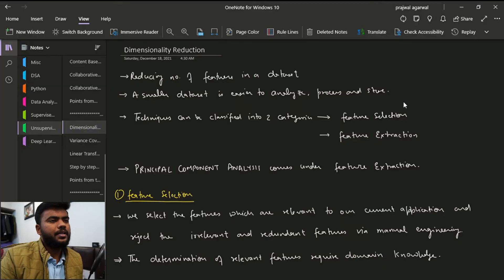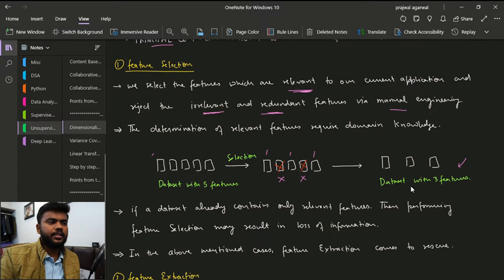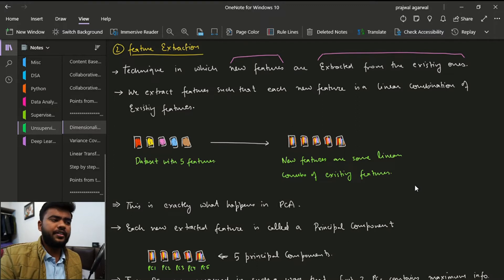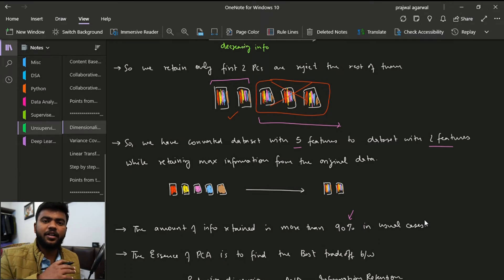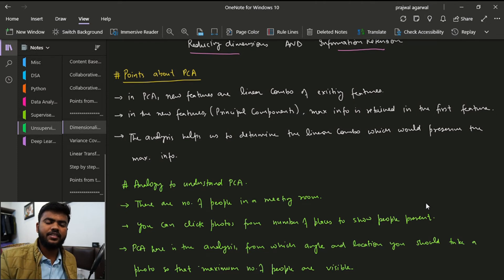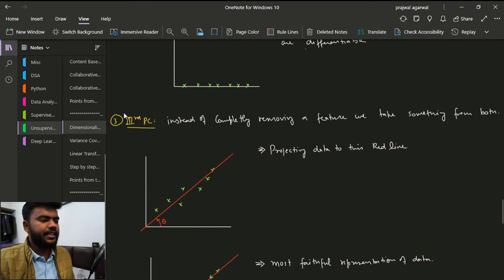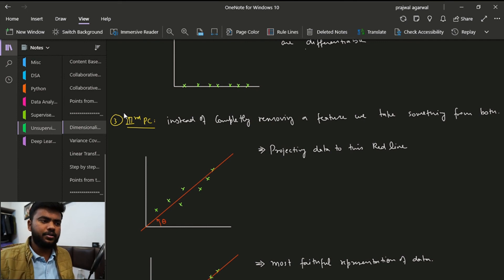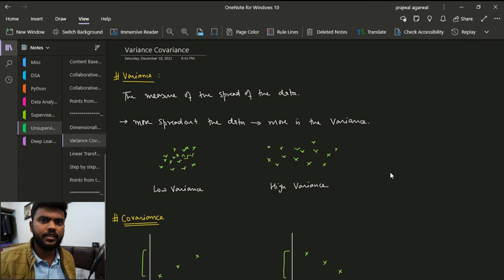Dimensionality Reduction | Feature Selection | Feature Extraction | PCA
In this video, we will discuss Dimensionality Reduction, Feature Selection, Feature Extraction, PCA.